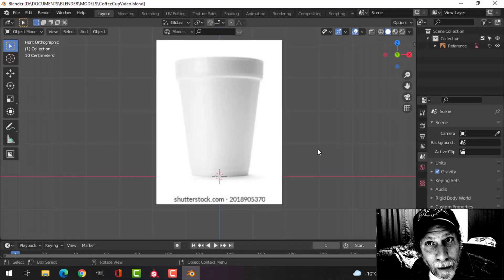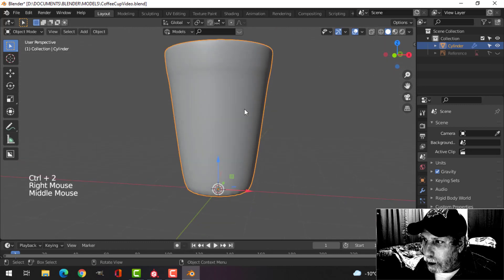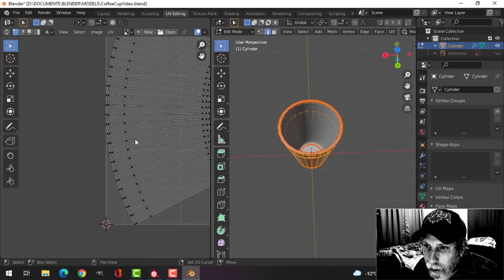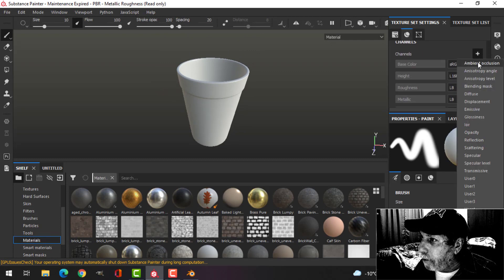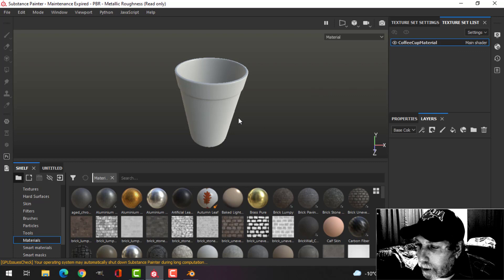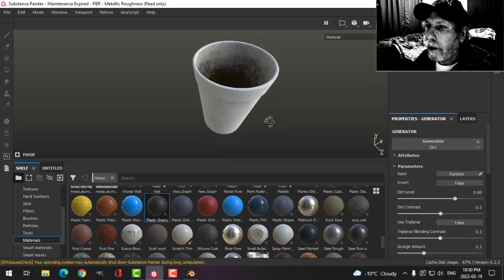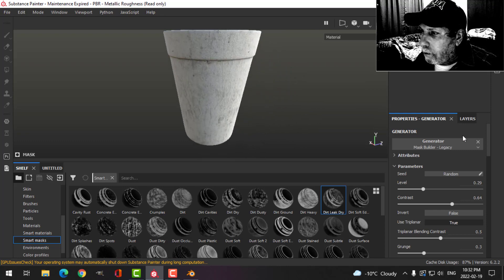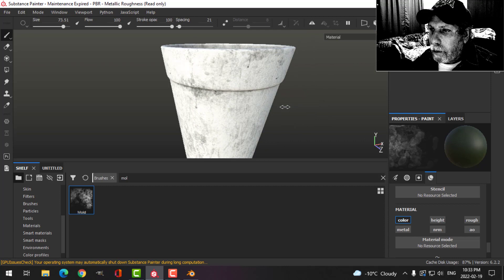BLENDER & SUBSTANCE PAINTER: POLYSTYRENE COFFEE CUP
Quick and easy coffee cup modeled in Blender and textured in Substance Painter.